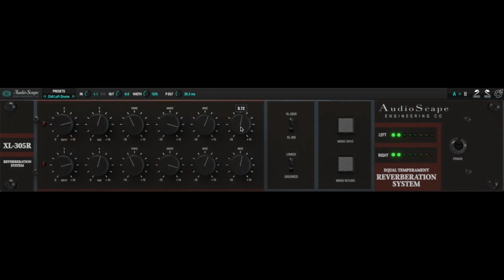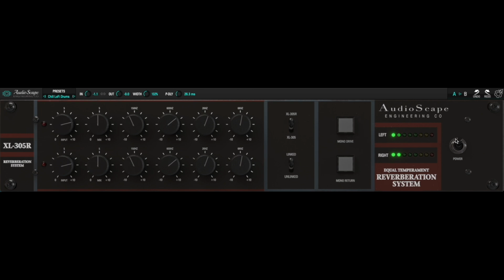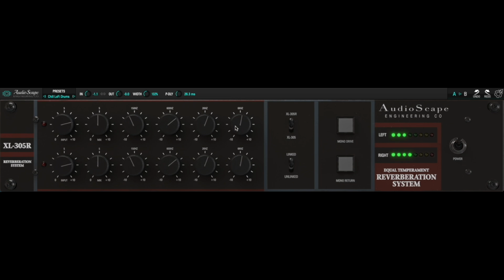The glorious Kiive/AudioScape XL-305R reverb plugin (and the excellent Kiive M5133 Mastering EQ)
In this video I look at the really wonderful Kiive/Audioscape XL-305R spring reverb plugin - it has loads of character and sounds gorgeous to my ears. I also look briefly at the very classy Kiive M5133 Mastering EQ which, at the time of writing, has just been released.